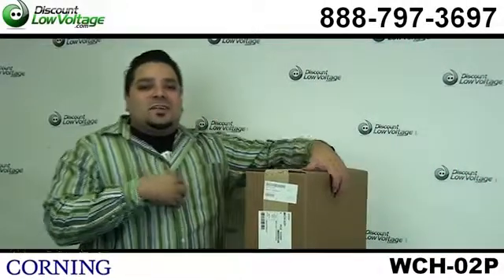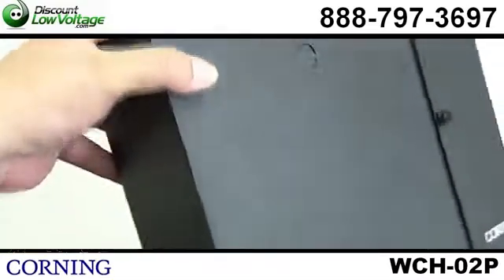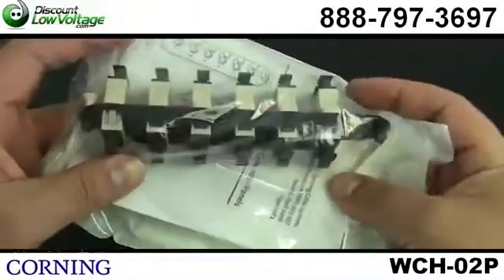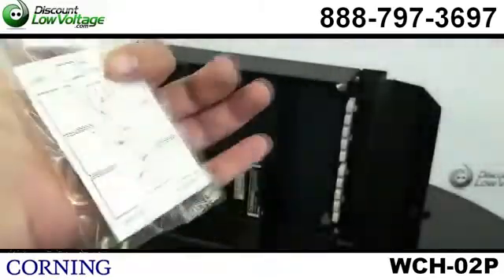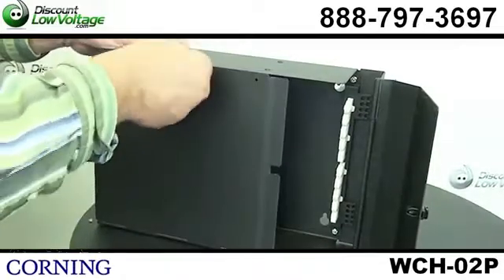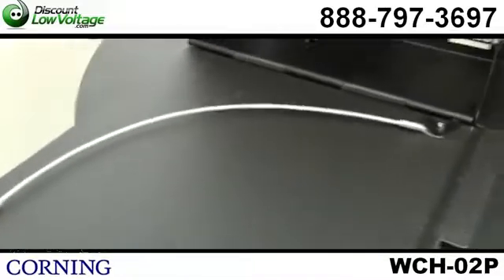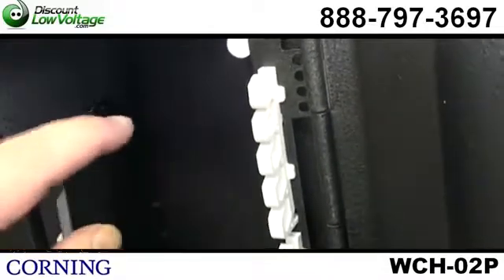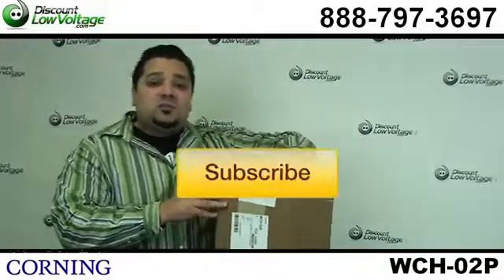Corning WCH-02P Wall Mount Fiber Box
Corning WCH-02P wall mount fiber box for fiber optic installations. Mounts to the wall and holds 2 fiber panels for up to 24 strand of fiber using duplex couplers. This box, along with pre terminated fiber optic cable is a great plug and play solution. Other wall mount and rack mount fiber boxes available Terminating the fiber optic cable yourself? Easy install fiber connectors by Cornong Unicam, AFL Fast, Leviton and 3M available